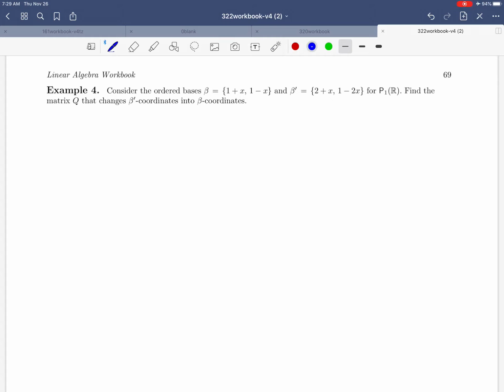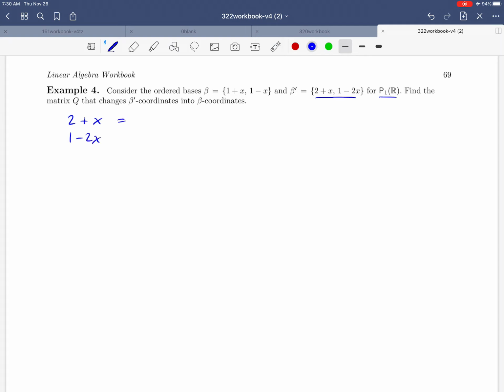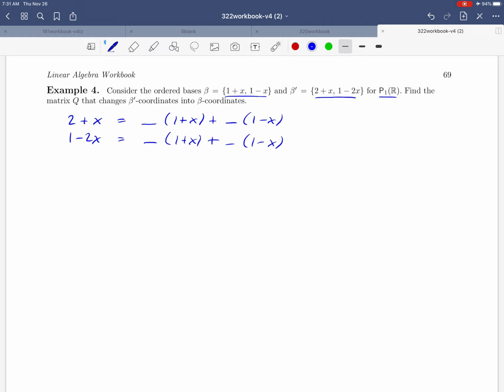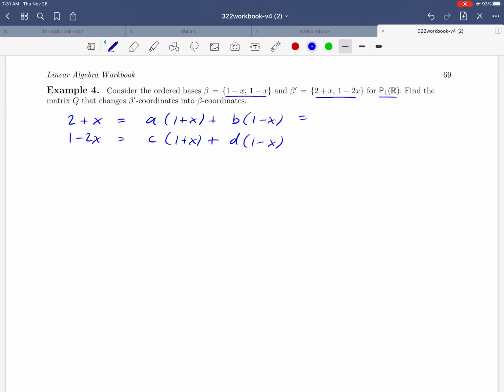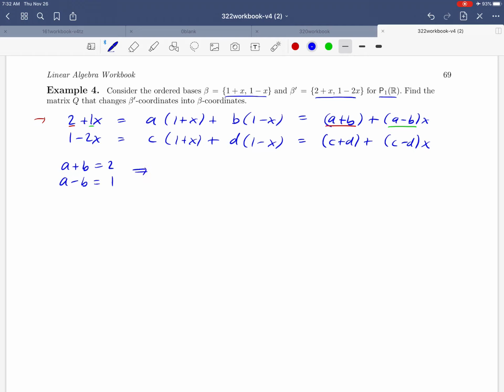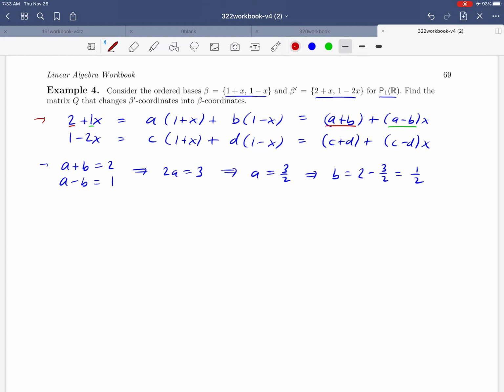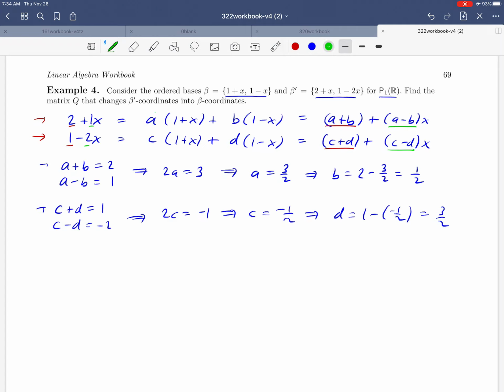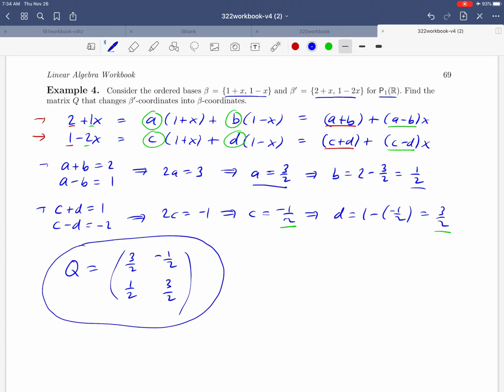Math 322 Section 2.5 Example 4